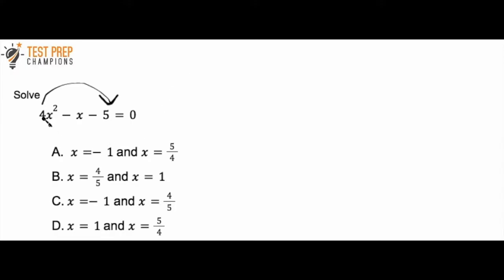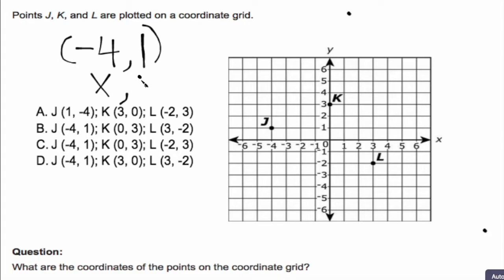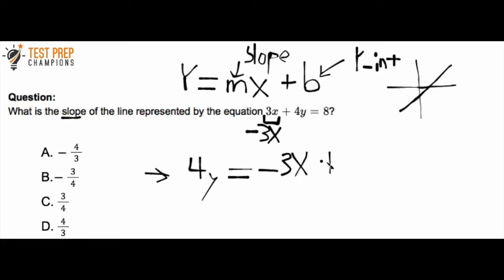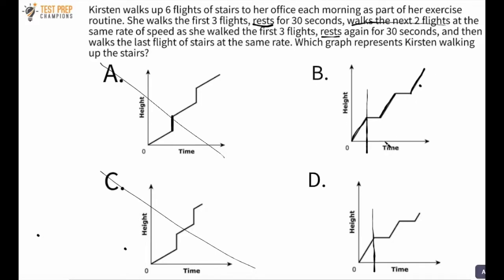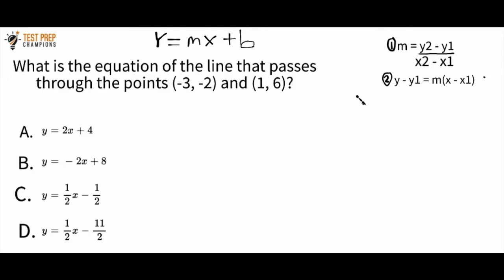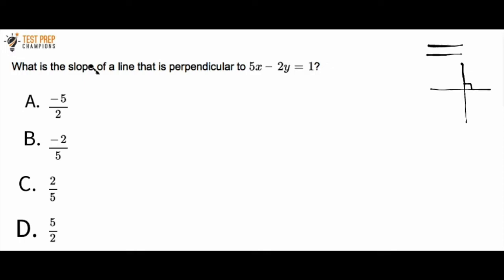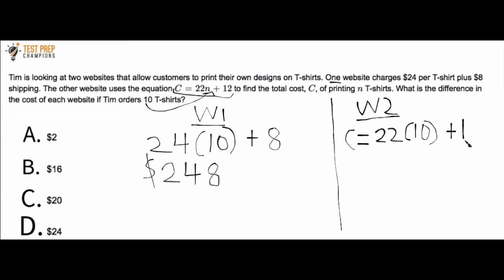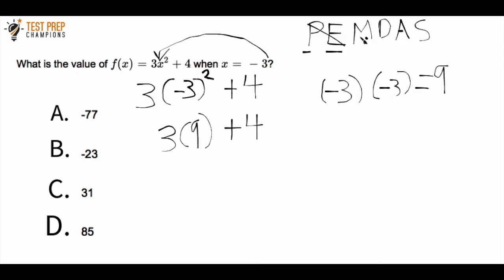Ultimate GED Math Study Guide & Practice Test to Pass Easily Part 3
If you've got a lot riding on your GED math test, don't worry! I’m going to walk you through a GED math study guide & practice test questions to help you pass so you can move forward in your life this year to bigger and better things like college or a better job.

What's in this video:
00:00 Solve quadratic equations with one variable
5:51 Evaluate algebraic expressions
6:56 Locate points and graph linear equations in a coordinate plane.
13:57 Find the slope of a line from an equation
19:15 Determine whether an equation shows the same proportional relationship.
22:33 Identify features of graphs and tables for linear and nonlinear relationships.
26:15 Find the equation of a line when given the slope and a point on the line.
32:23 Find the equation of a line from two points on the line
40:36 Use the slope of a line to solve problems, for example identify whether lines are parallel or perpendicular.
47:45 Compare functions that are shown in different ways, such as tables, graphs, equations and written descriptions
50:49 Recognize a function in a table or graph by determining whether or not there is only one output value for each input value.
56:02 Evaluate a function

I wanted to make a study guide series for GED math that covers everything you need to know to pass in just 2-3 videos, and this is the first in that series.

Please note that I can’t guarantee that just by watching the videos in this series you’ll be ready to pass, but I want to give you my best shot. It’s up to you to decide if you need more practice and lessons after that (many test-takers probably will need additional work), but the potential to pass just based on the videos in my study guide series is there if you understand everything. If you're aiming for a very high score, this video will still be helpful for you, but please be prepared to put in some extra work outside of these videos.